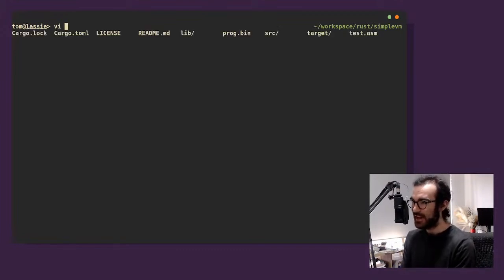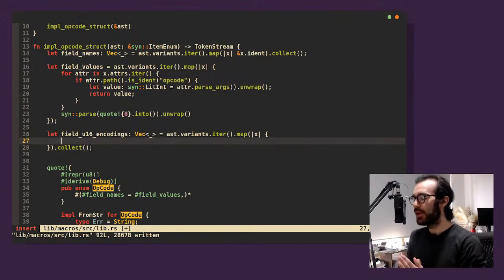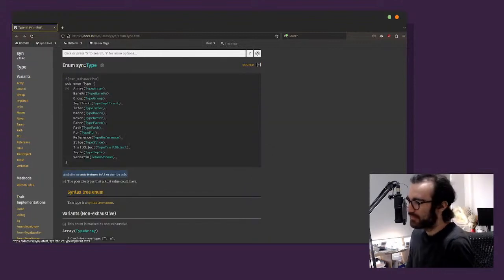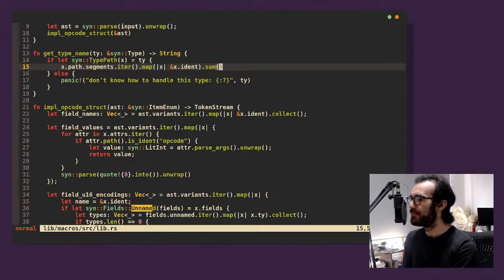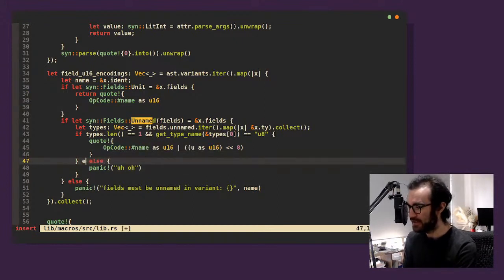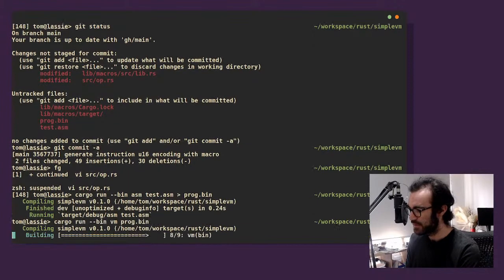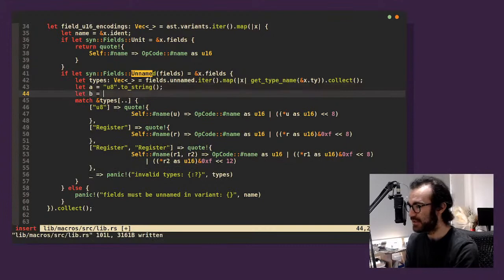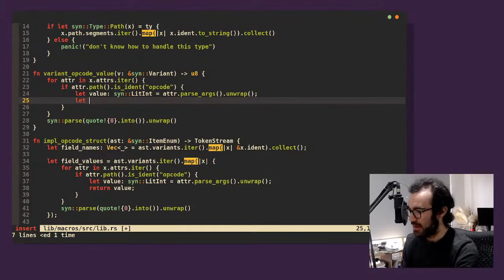Learning Rust LIVE ｜ More Macro Madness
Generating more interesting code with Rust macros. Now we're going to use the types in each enum variant to generate the full encoding and decoding logic for all of our VM instructions. It's just magic!